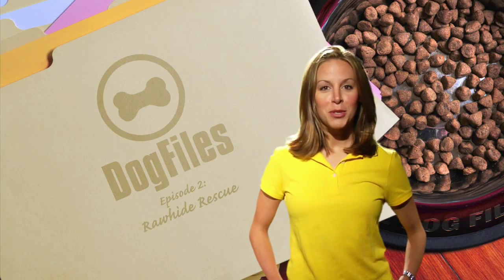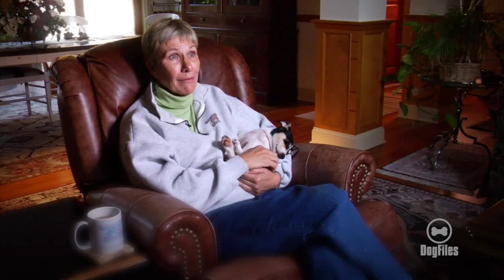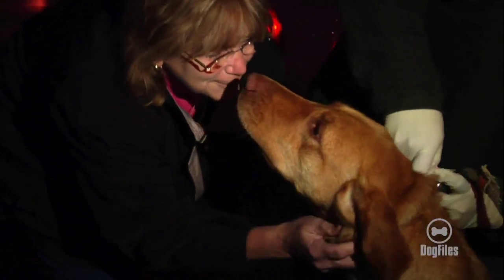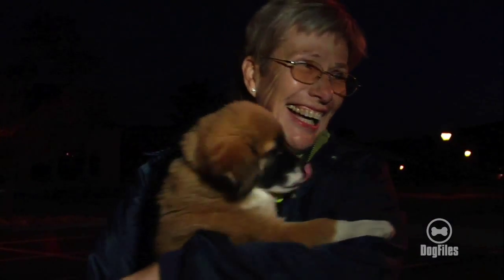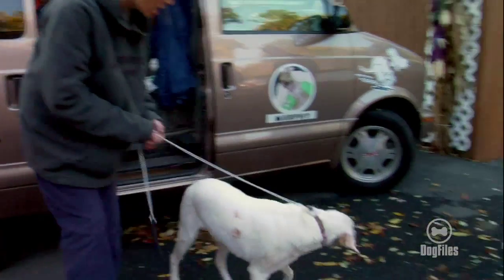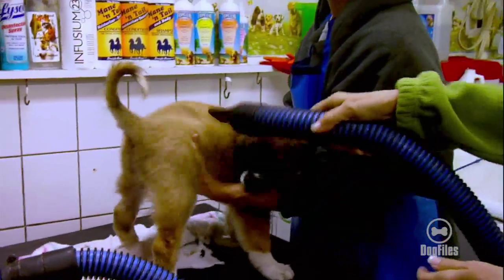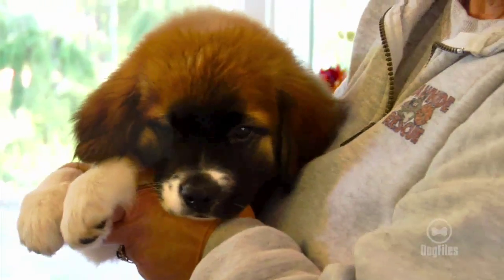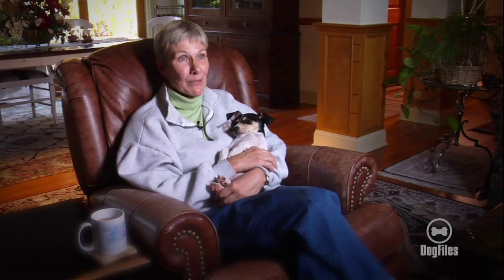Dog Files - Ep.2 - Rawhide Rescue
The Dog Files follow Rawhide Rescue, a NJ volunteer rescue group, as they meet up in the early morning with a company bringing shelter dogs from Arkansas.